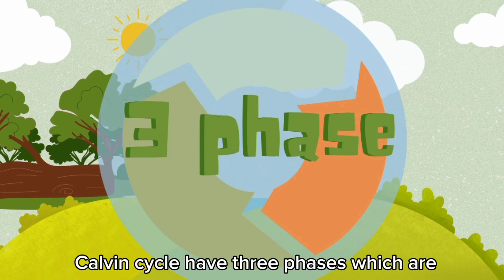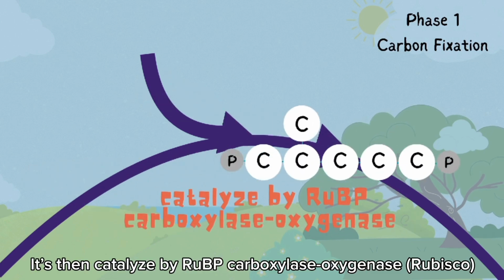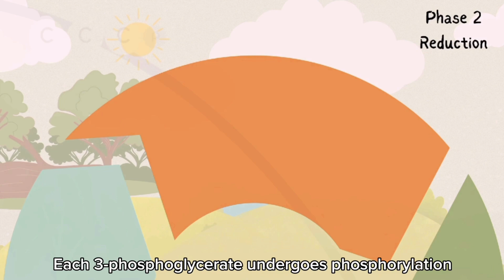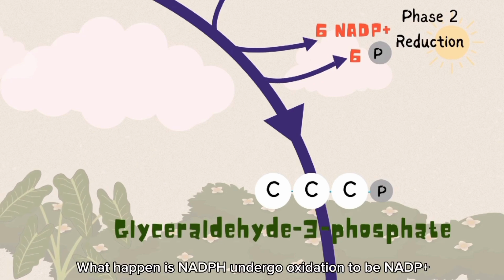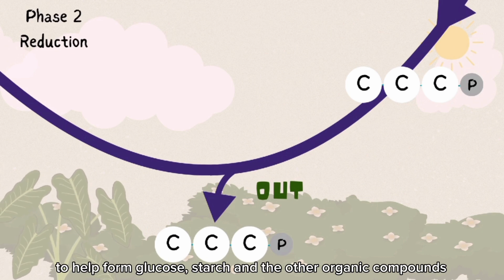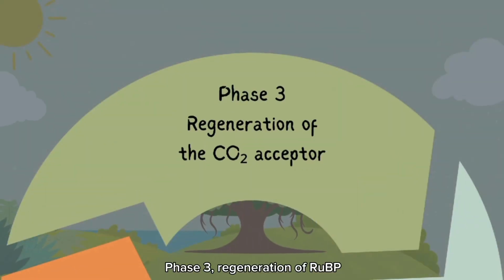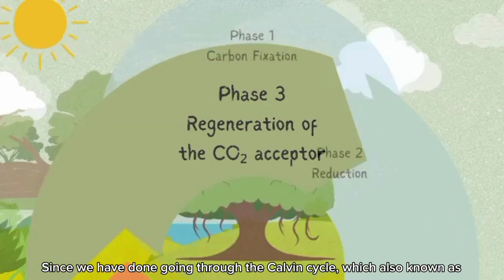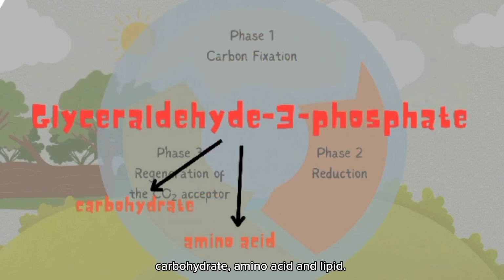PKA BIOACROMONIC : THE PLANT PALS - THE CALVIN CONNECTION